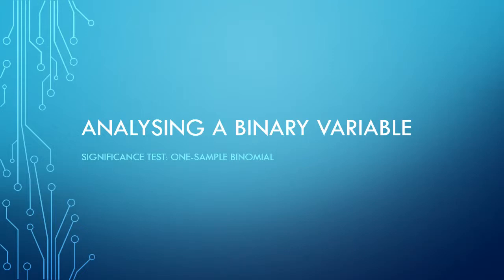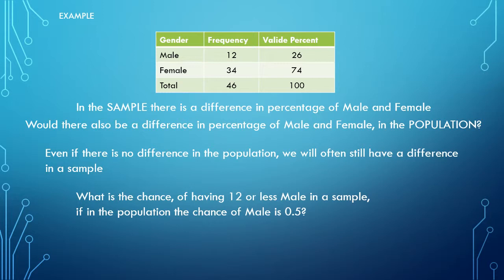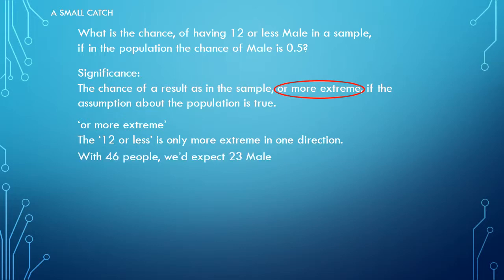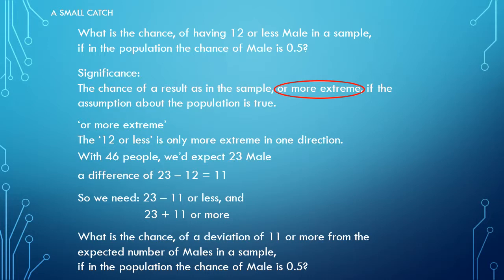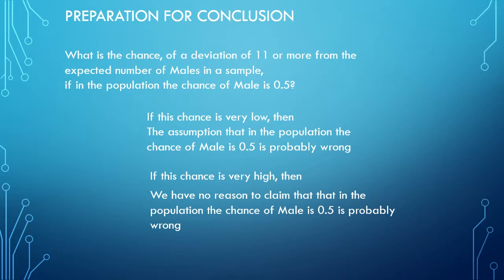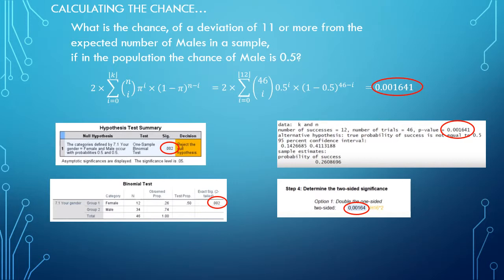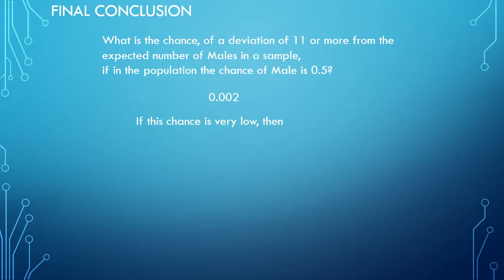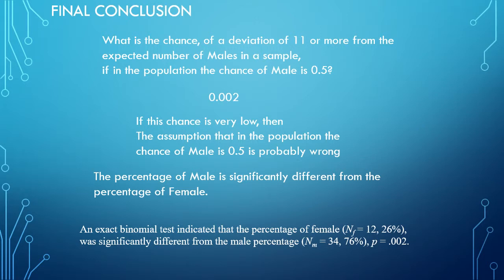Concept - One sample binomial test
Explains the basic idea of a one-sample binomial test.